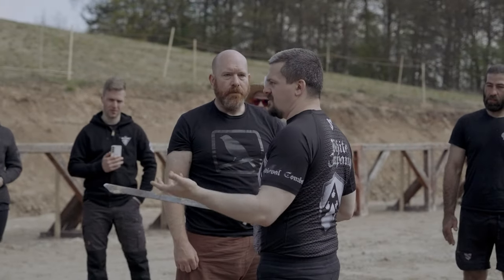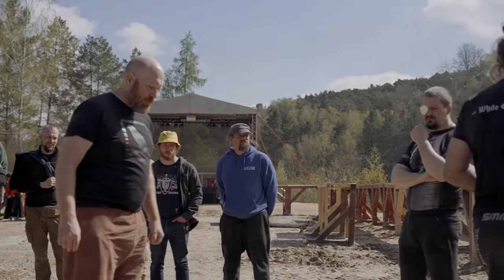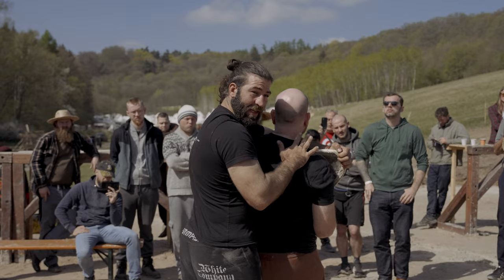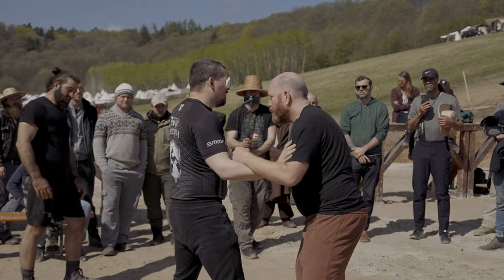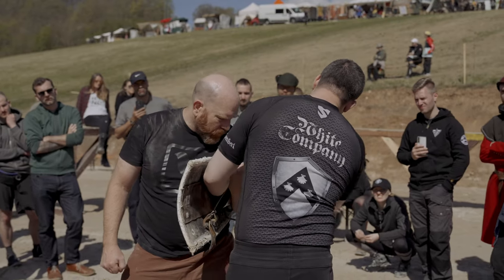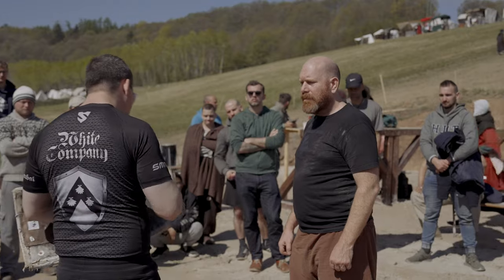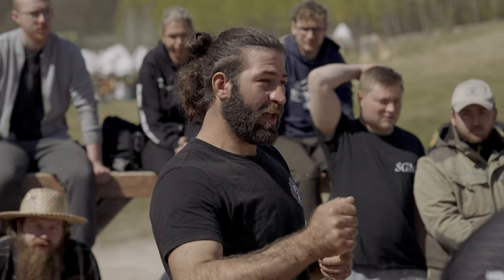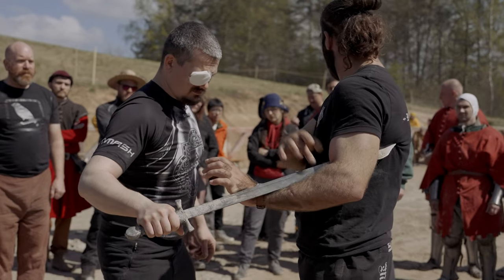Buhurt Worldcup White Company Seminar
World-class team, The White Company, discuss armor grabbing and buhurt wrestling techniques

Timestamps:
00:00 Wrap the Sword
00:22 Sword vs Axe
02:20 Trap with the Sword
02:59 Importance of Armor Grabbing
03:56 Armor Grab vs Armor Removal
05:18 Gauntlet Grab
06:04 Escape from Gauntlet Grab
07:01 Positioning Against Helmet
07:48 Elbow Grab Defense
08:52 Early Wrestling Move
10:13 Shield Manipulation
11:28 Shield Grab Defense
11:57 Grab for Positioning Not Removal
13:35 Leg Grab
14:39 Don't Just Hold
16:19 Safety of Armor Grabs
17:30 Shield Use and Ideal Shape
26:29 Buhurt is Unique
27:55 Leg Grab Rules
29:23 Tabard & Belt Grabs
29:58 Leg Grab Defense
30:38 Shield Question
31:23 Continual Positioning
32:07 Sword Wrap Rules